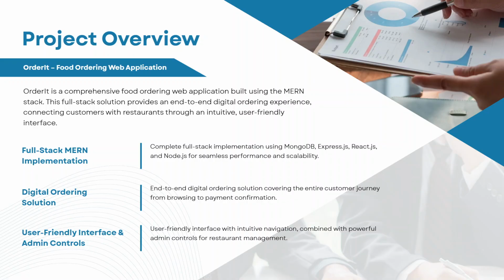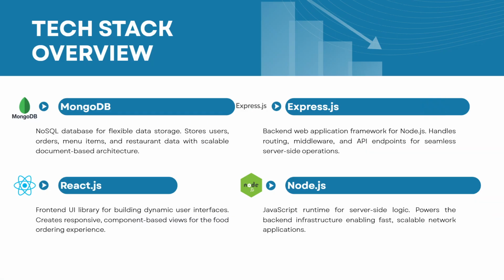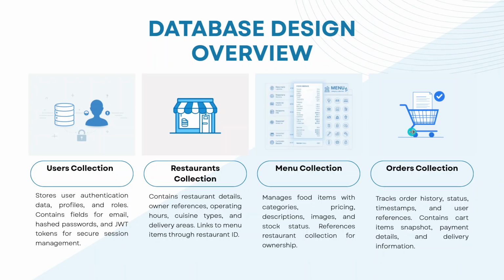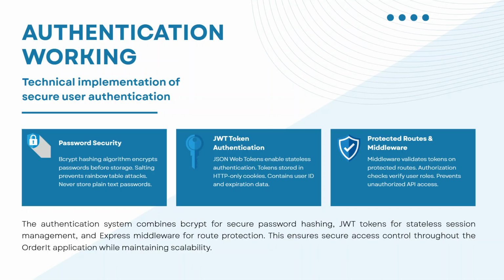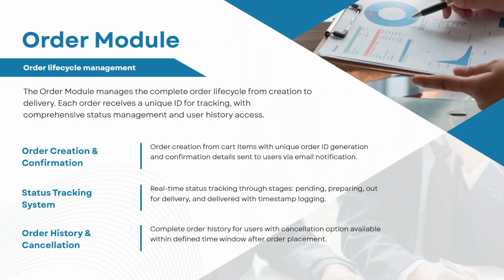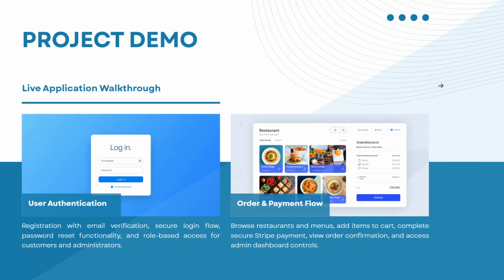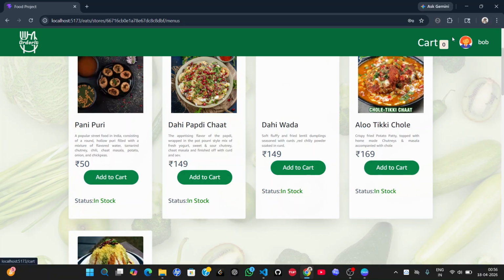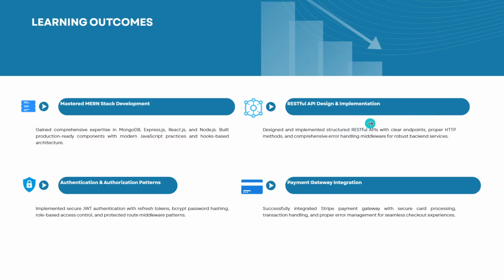OrderIt MERN Stack Internship, Project Presentation || a food ordering web application.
This video presents my internship project titled "OrderIt – Food Ordering Web Application using MERN Stack".

👨‍💻 Name: Ragi Prakash
🏫 College: Vignan's Lara Institute of Technology and Science
📚 Internship: MERN Stack Internship by Webstack Academy
📅 Duration: 3rd March 2026 to 20th April 2026

📌 Project Overview:
OrderIt is a full-stack food ordering web application developed using the MERN stack (MongoDB, Express.js, React.js, Node.js). The application allows users to browse restaurants, view menus, add items to cart, make secure payments using Stripe, and track orders. It also includes admin functionalities for managing restaurants, menus, and food items.

🚀 Key Features:

* User Authentication (JWT-based login/signup)
* Restaurant Browsing & Filtering
* Menu & Food Item Management
* Cart System with Real-Time Updates
* Secure Payment Integration (Stripe)
* Order Management & Tracking
* Stock Management
* AI-based Enhancements

🛠️ Technologies Used:

* MongoDB
* Express.js
* React.js
* Node.js
* Redux / Context API
* Axios
* JWT Authentication

📽️ This presentation covers:

* Internship Overview
* Project Architecture
* Implementation Details
* Challenges & Solutions
* Live Project Demo